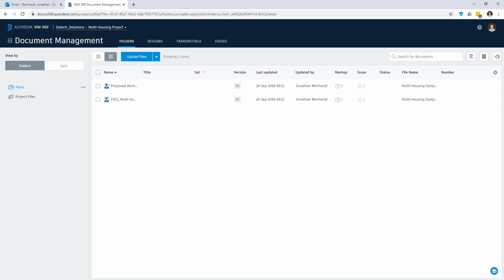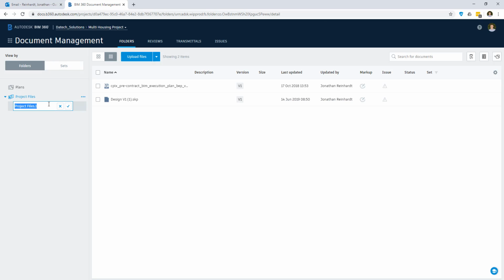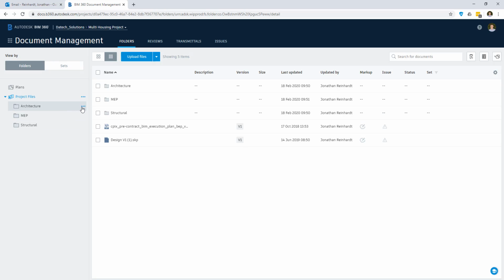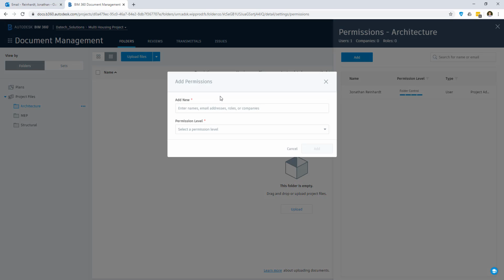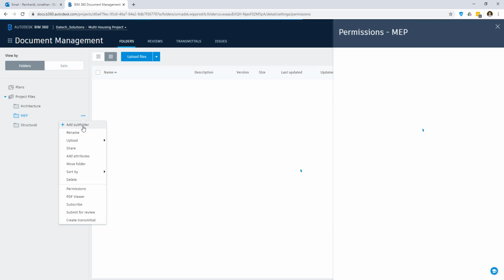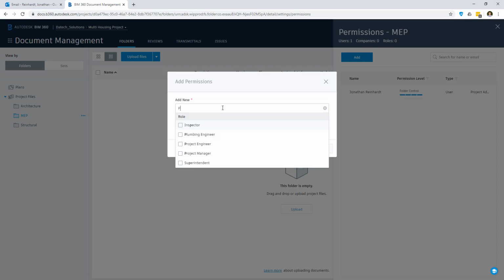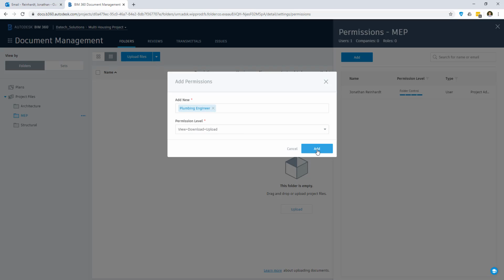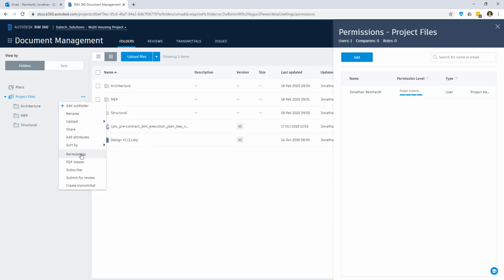Creating BIM360 Docs Folders & Setting Permissions